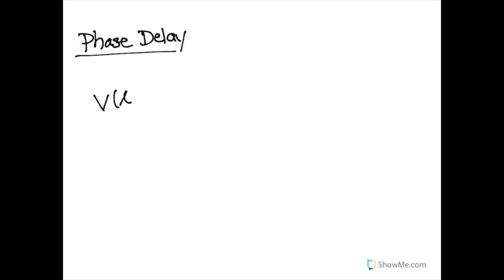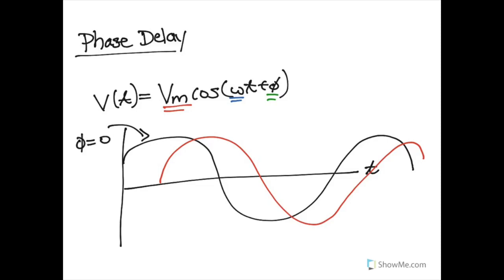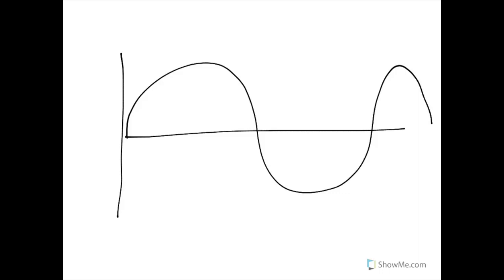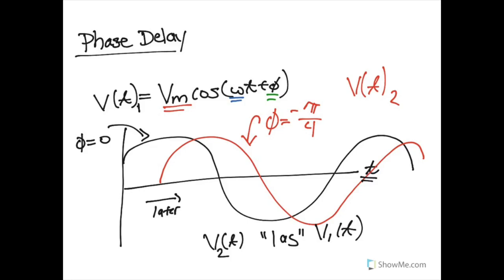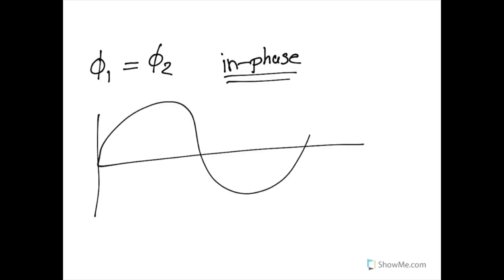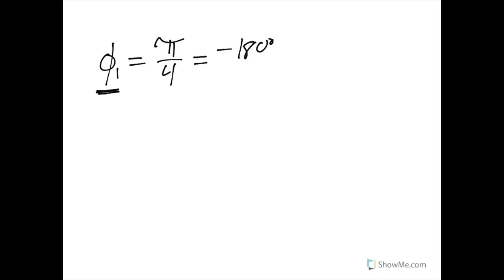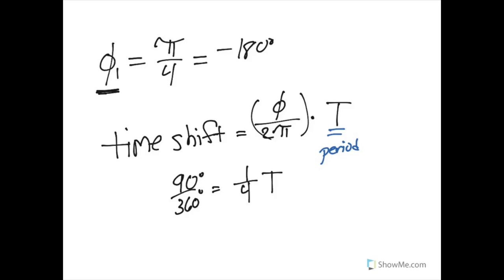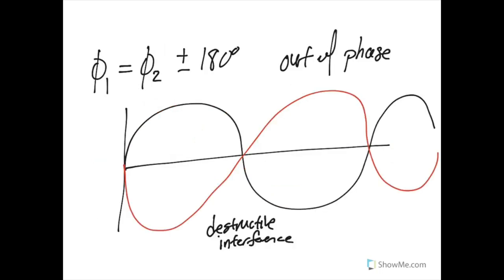More on Signal Phase Delay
Additional information on a signal's phase delay.